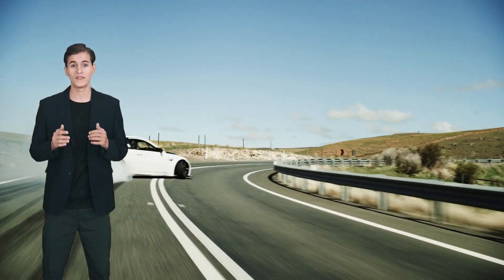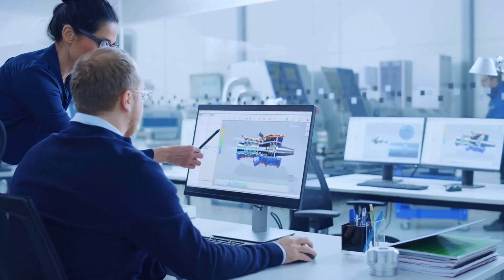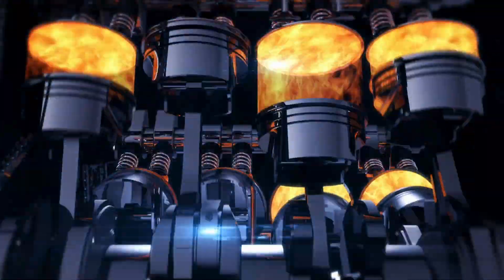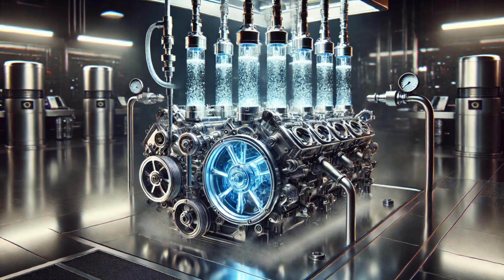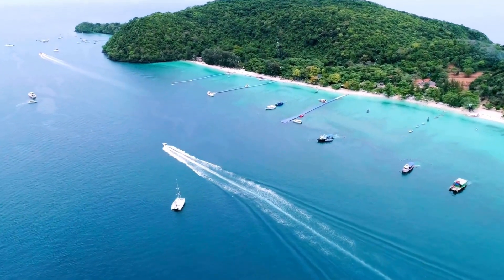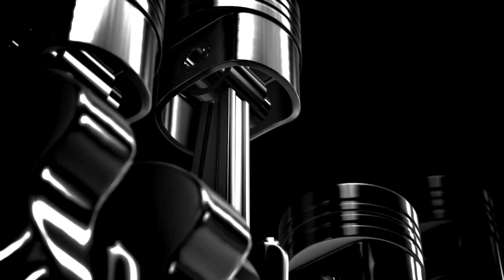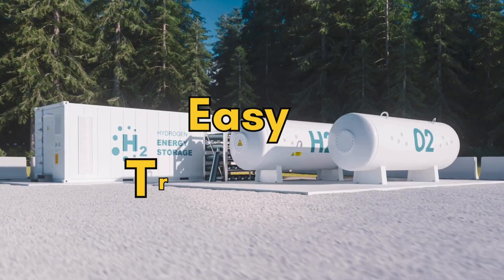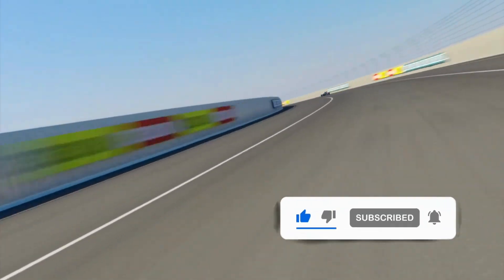Revolutionizing Motorsport: AVL RACETECH’s Hydrogen-Powered Engine -Future of Racing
Discover the future of racing with AVL RACETECH's hydrogen-powered engine! Learn how this innovation is revolutionizing motorsport and paving the way for sustainable racing.
Discover how AVL RACETECH is revolutionizing motorsport with their groundbreaking hydrogen-powered engine! In this video, we dive into the future of racing, exploring how hydrogen technology is transforming the industry, reducing emissions, and setting new standards for performance. Learn why AVL RACETECH’s innovation is a game-changer for motorsport and how it’s paving the way for a sustainable future.